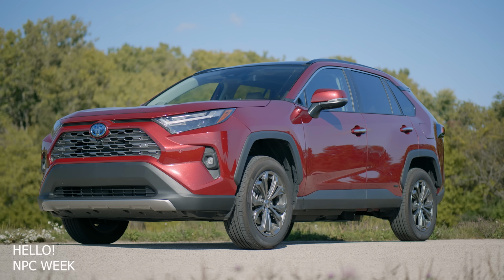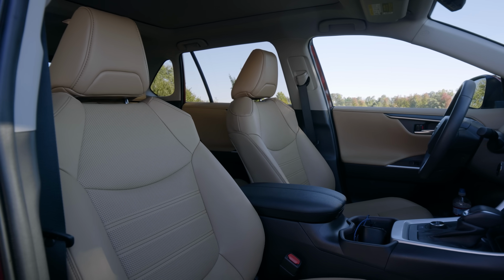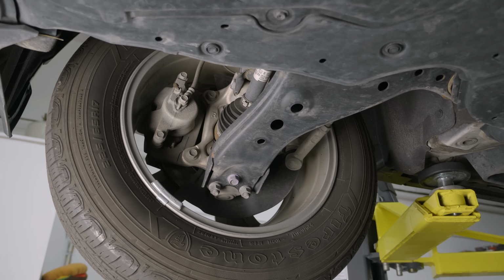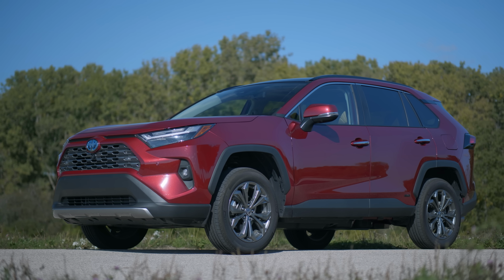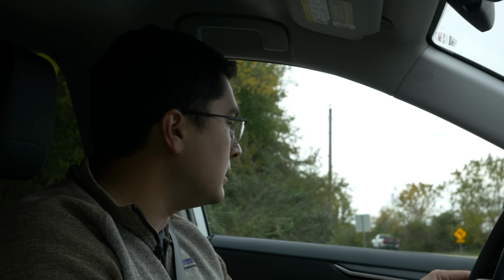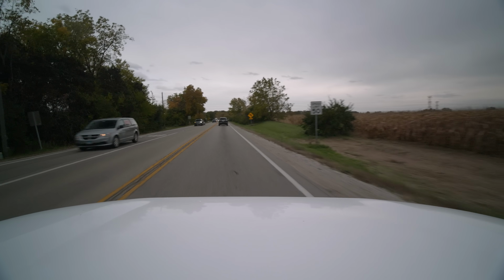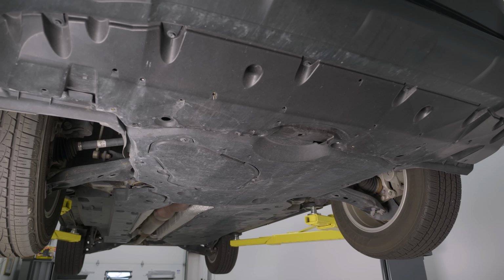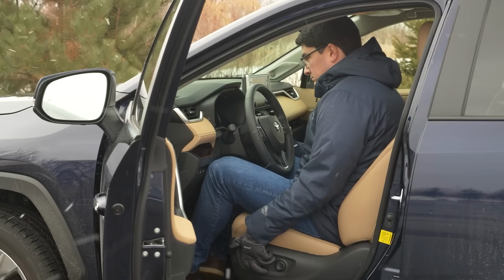2022 Toyota RAV4 | Long Term Impressions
We do a short buyer's guide on the 2022 Toyota RAV4, including the Hybrid and XLE models. We discuss long-term ownership and why the plug-in and Hyrbid versions have wait lists. As usual, we detail the pros and cons, design, and why you would consider this among other products like the Nissan Rogue, Kia Sportage, Honda CRV, Mazda CX50, and Toyota Ford Bronco.

Index:
00:00 Interior Impressions
2:10 In the Shop - Suspension etc.
6:35 Driving Impressions
13:06 Final Thoughts